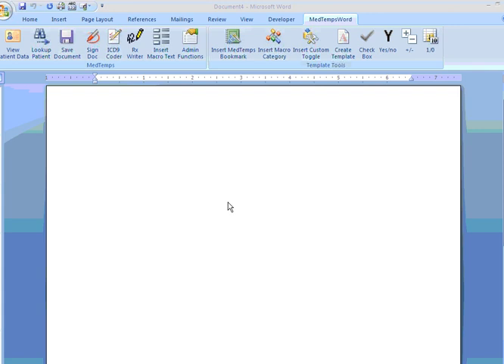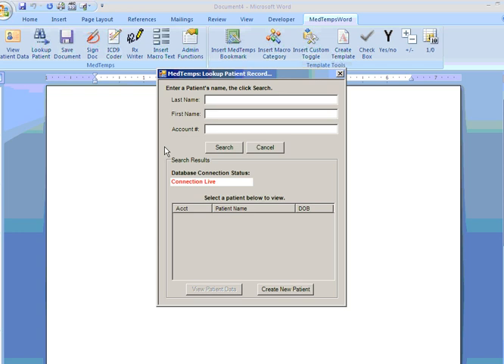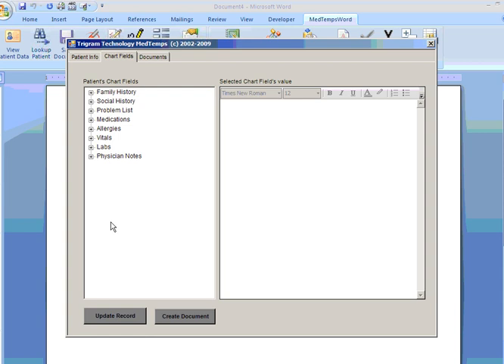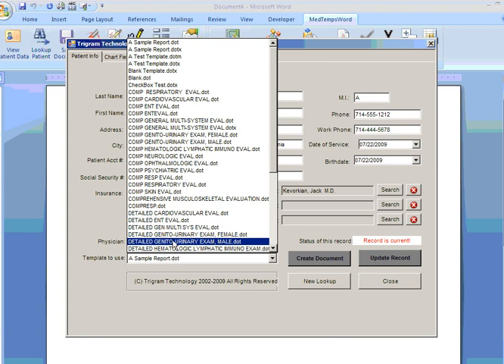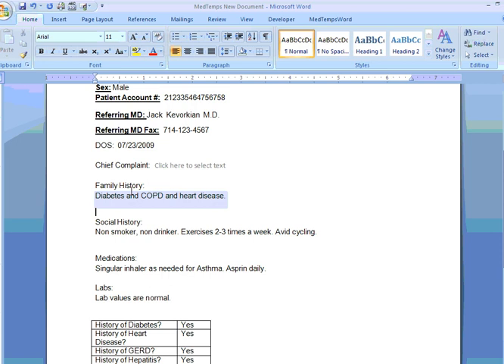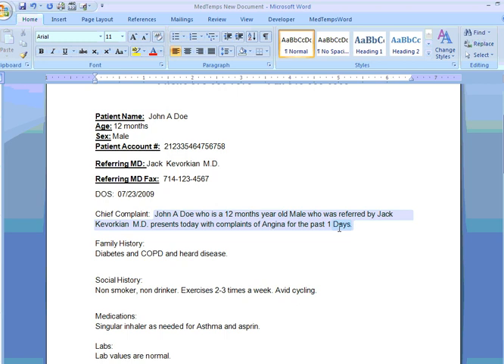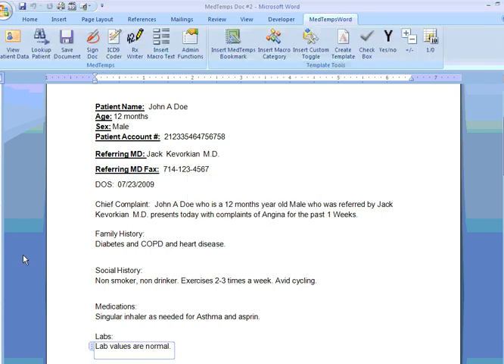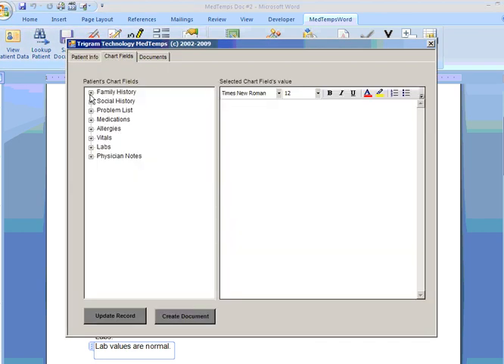Chart Fields Demo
MedTemps EMR brief demo of chart fields.